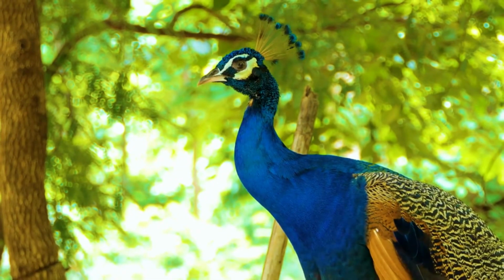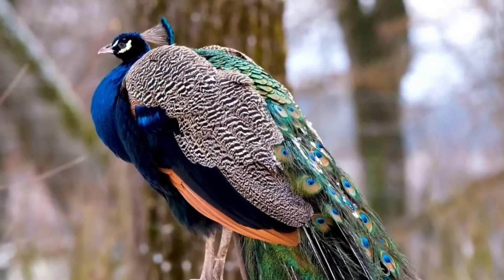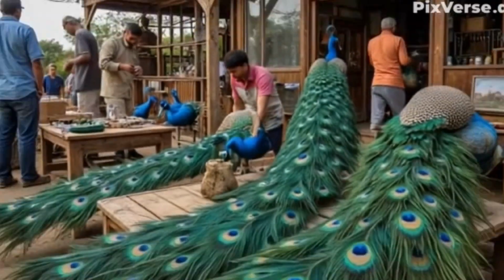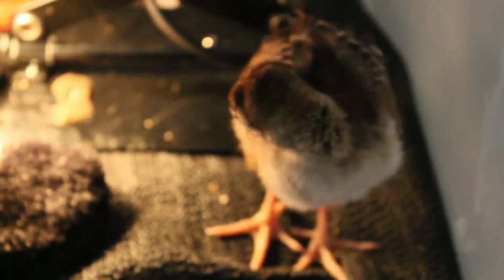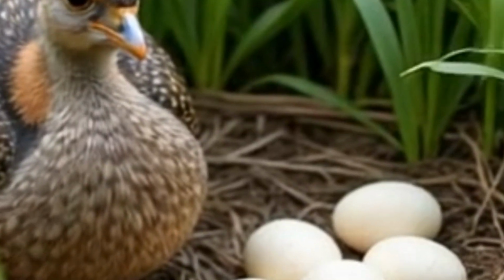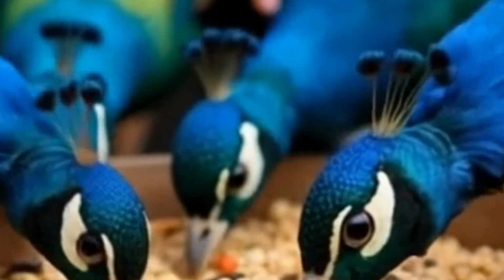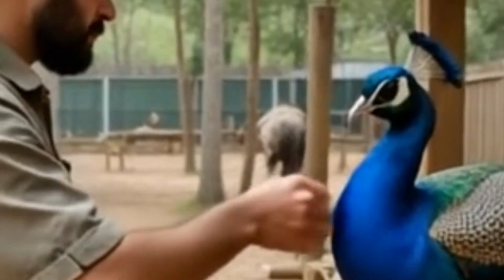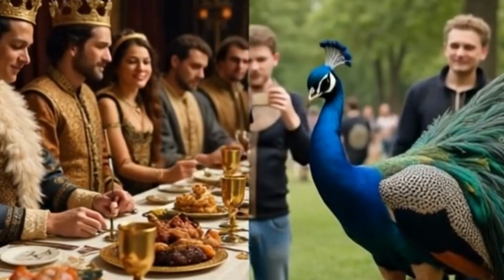Peacock Farming | How Farmer Make BIG Profits from Raising Peafowls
Factorify Howthingsaremade Howitsmade FactoryMade ChocolateProduction BehindTheScenes FactoryTour ChocolateMaking InsiderSecrets CocoaBeans Factory Discover the lucrative world of peafowl farming! In this video, we delve into the essentials of starting your own peacock farm, including selecting the right breeds, understanding their dietary needs, and creating an ideal habitat. Learn about the economic benefits, from selling peafowl feathers to offering rental services for events. Whether you're a beginner or looking to expand your agricultural ventures, this guide provides valuable insights into the profitable business of raising peafowls.

Note: This channel's content is for general educational purposes.

On Factorify we will go through recaps of How it's Made Episodes, How things works, and How everyday items are actually made in factory, How everything is made.